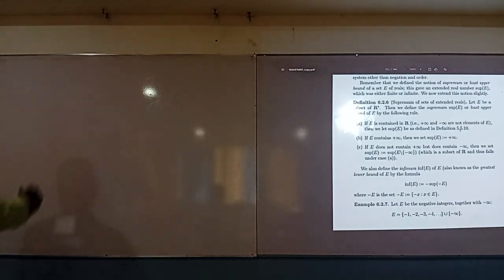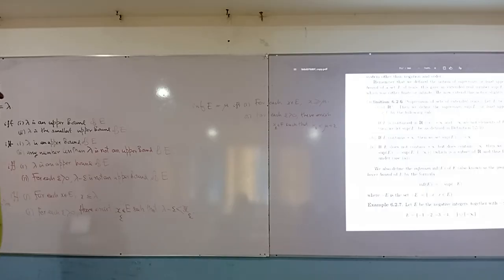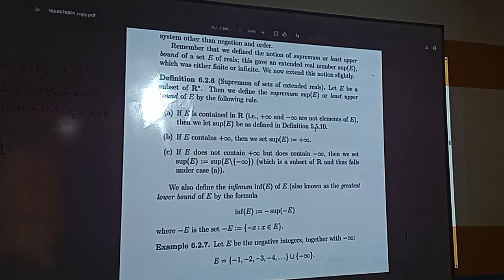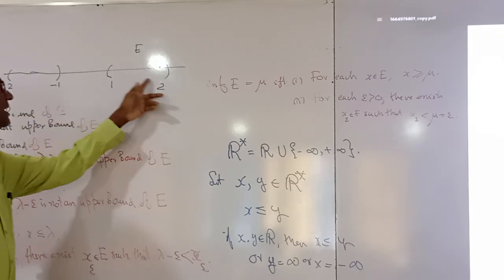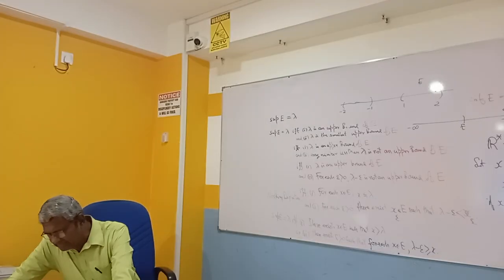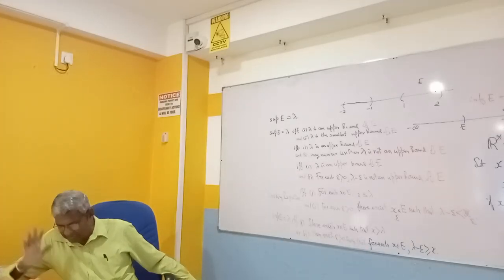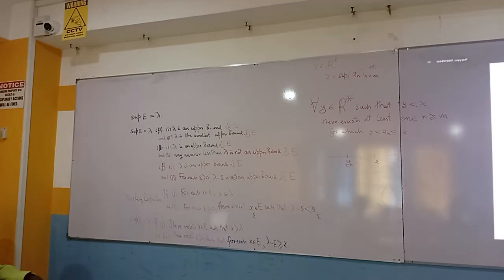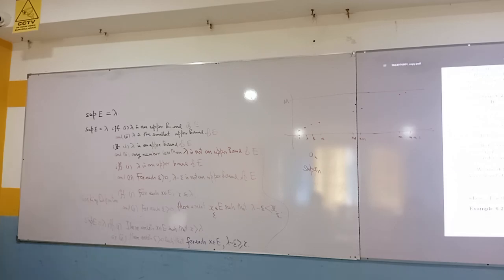Real Analysis I Lecture 17 part 1